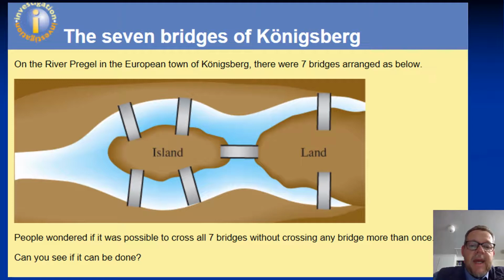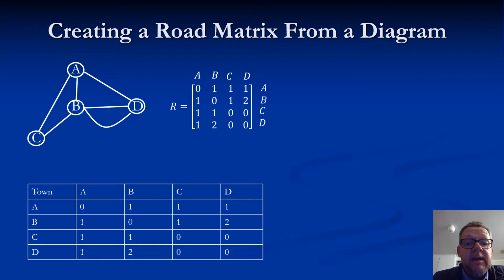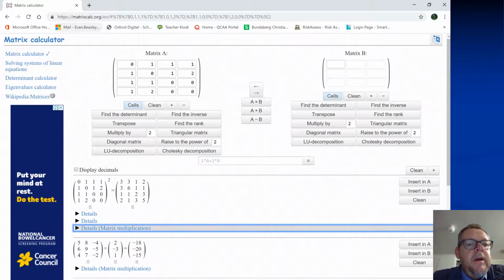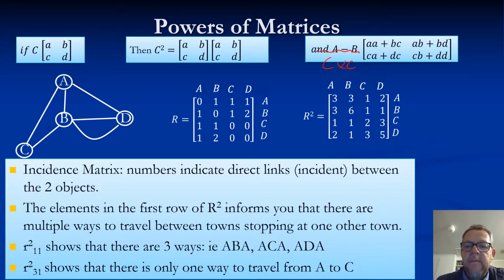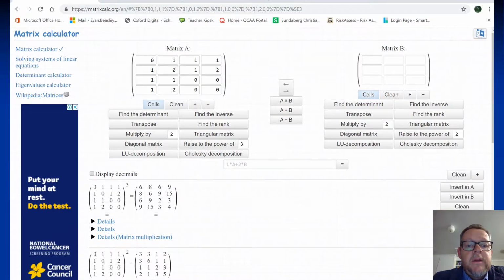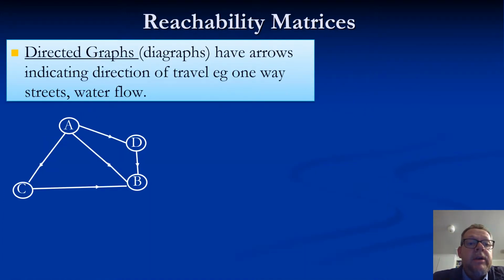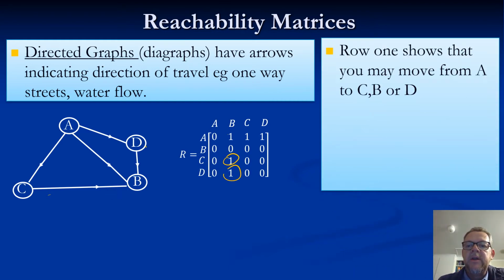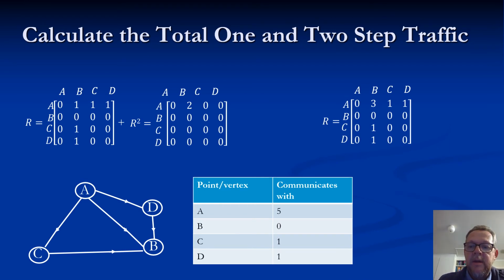Yr 11 General Maths U2L13 Power Matrices